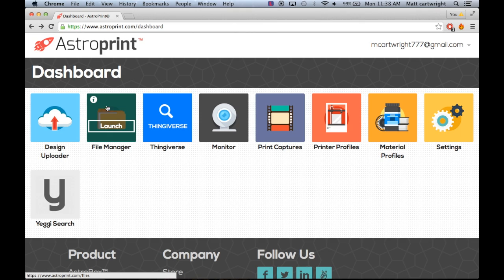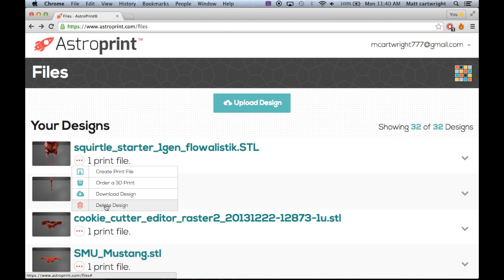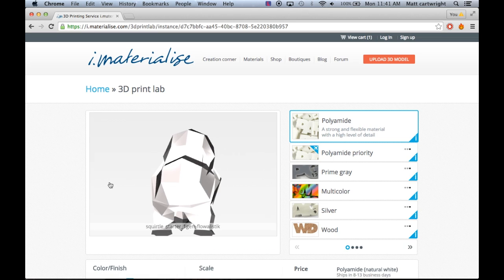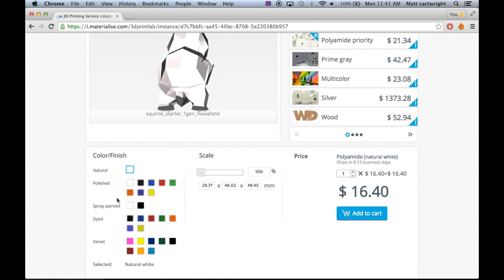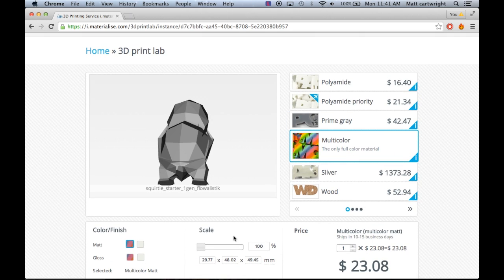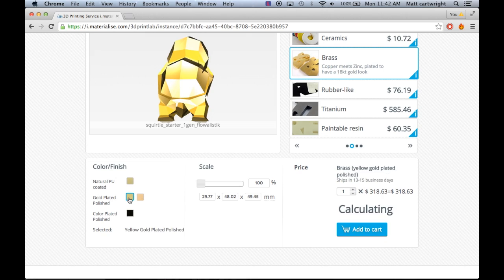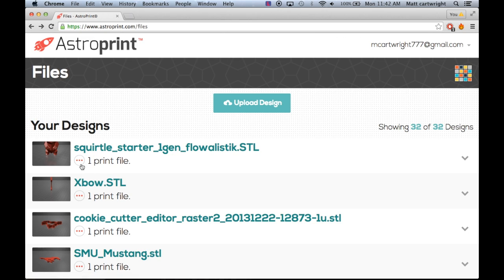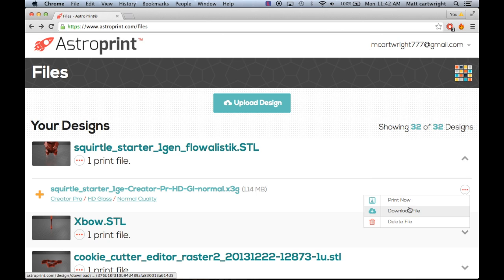How to order a 3D Printed Golden Squirtle using AstroPrint and i.materialise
AstroPrint makes 3D Printing simple enough for anyone to use. We allow you to use your 3D printer wirelessly from anywhere in the world! We are also open source!